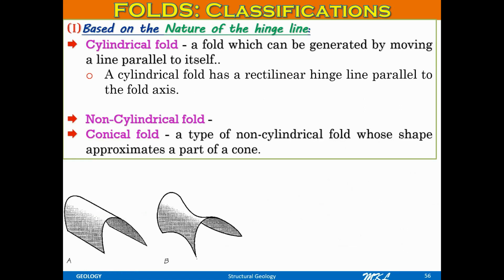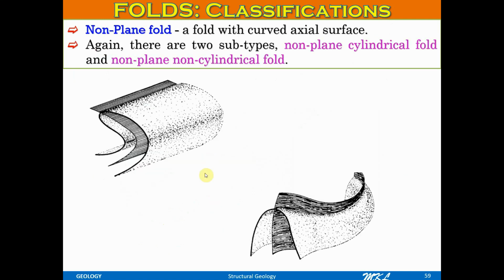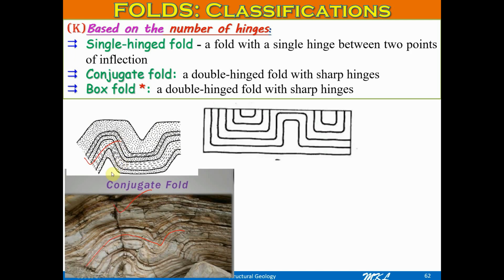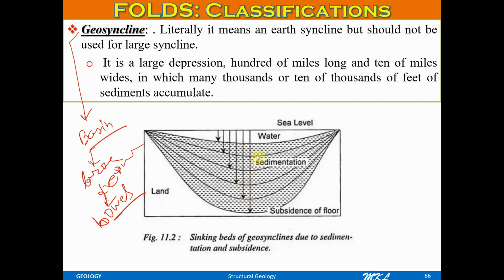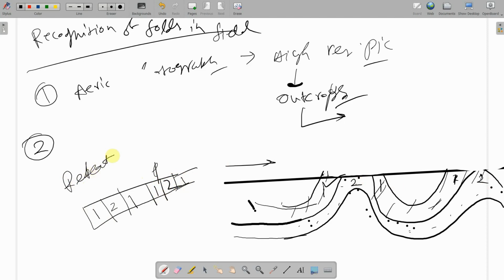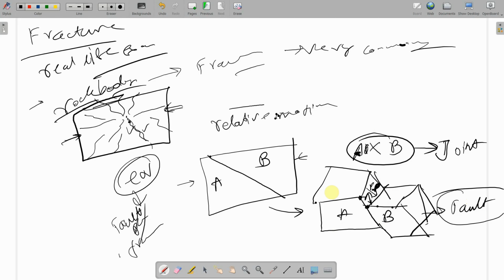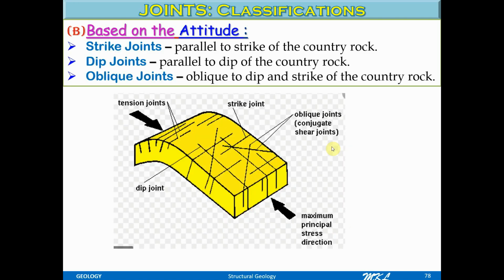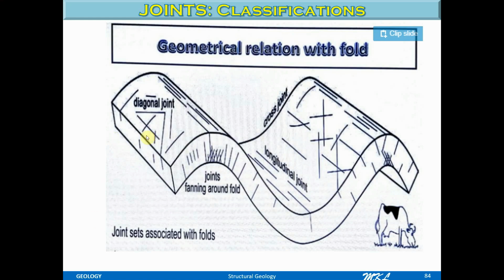FOLDS & Joints| Structural Geology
Fold classifications  and JOINTS
Joints are cracks or fracture that divide the rocks into parts or blocks and there is no relative displacement .

It's a recording from my online lecture on Structural Geology.
Online lecture in 22 Feb 2022
Uploaded for my students.